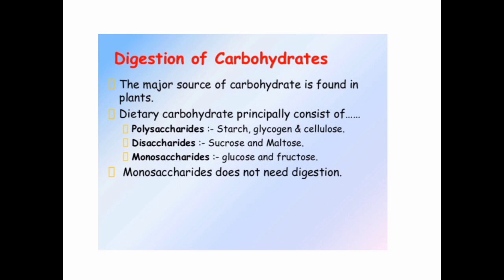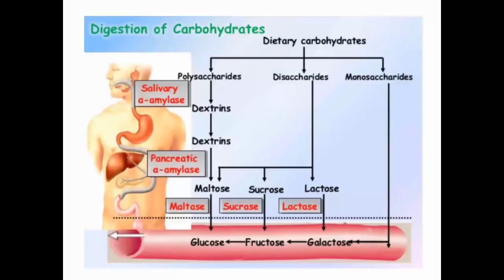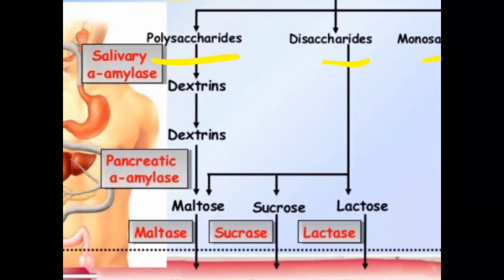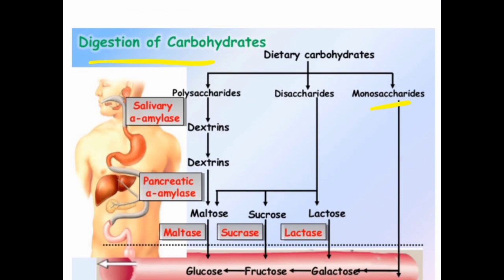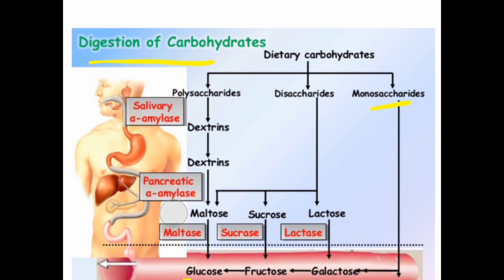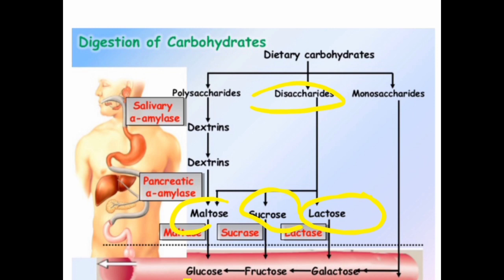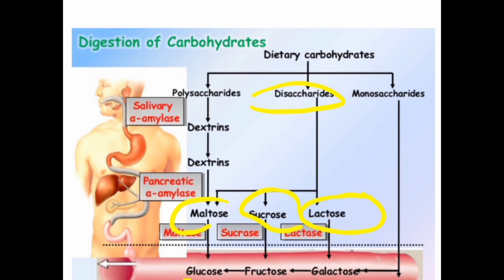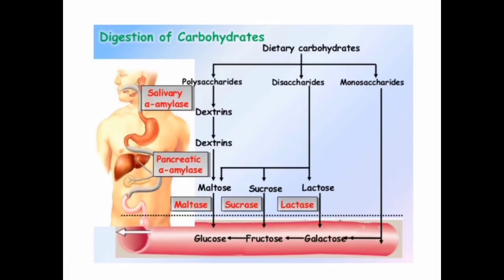DIGESTIVE SYSTEM / ANP 102 / FUNAAB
Full lecture note on DIGESTIVE SYSTEM